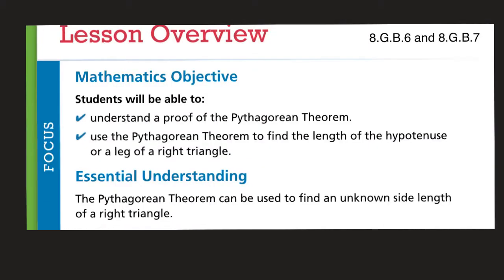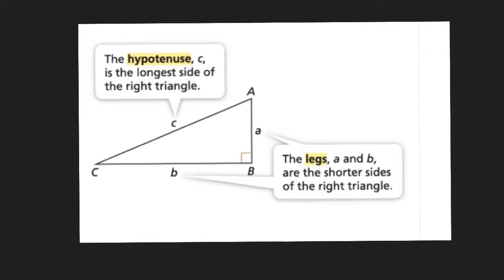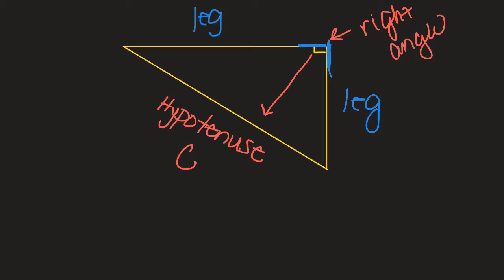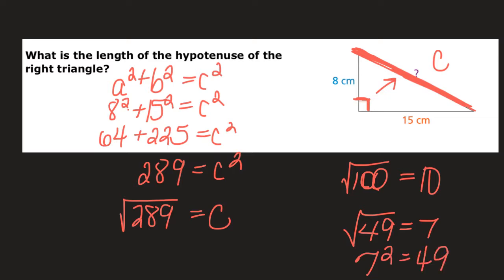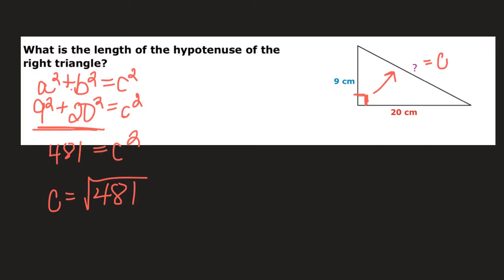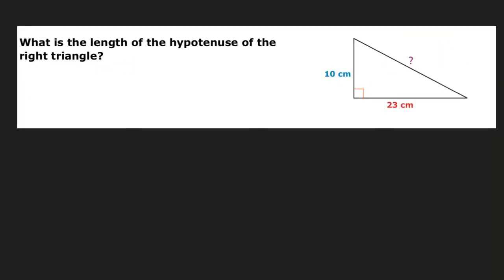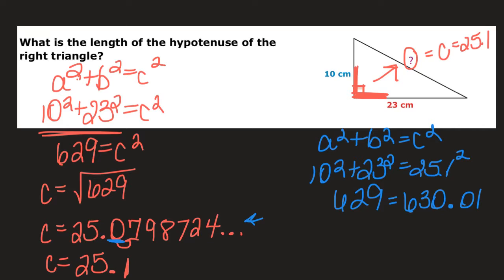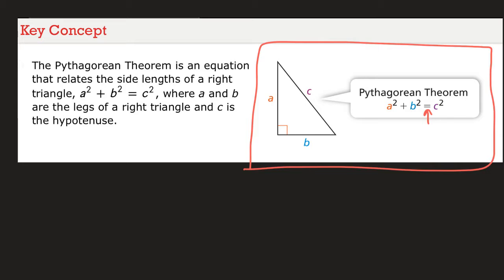8th Grade 7-1 Notes part 1 Solving for the Hypotenuse